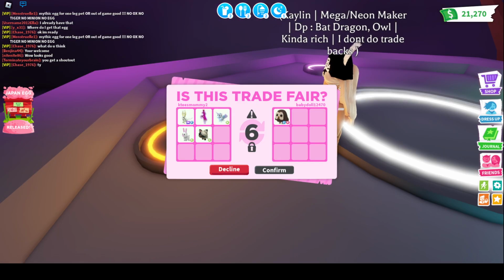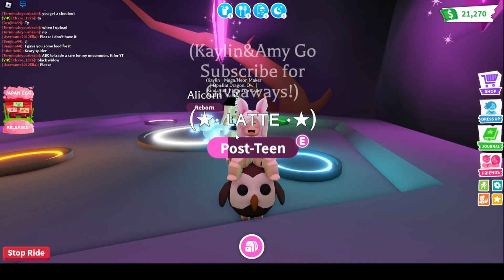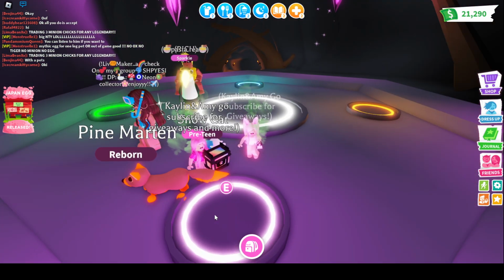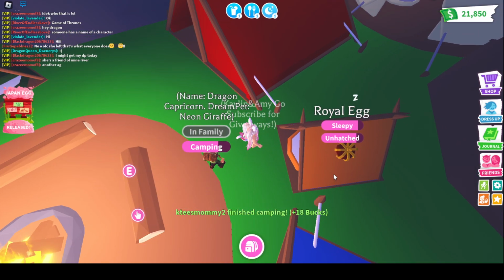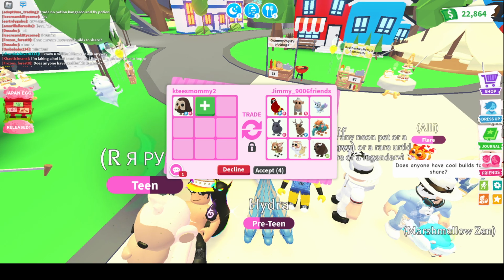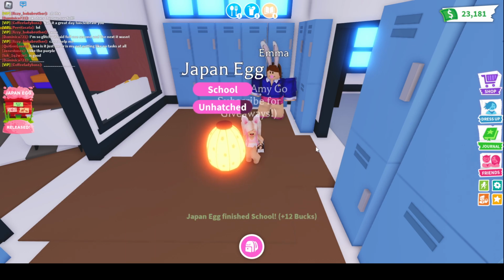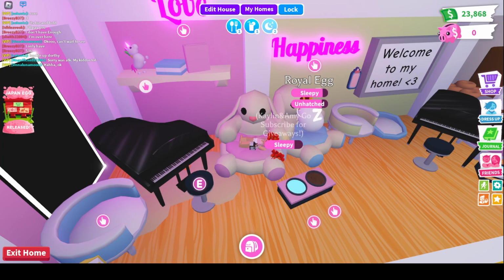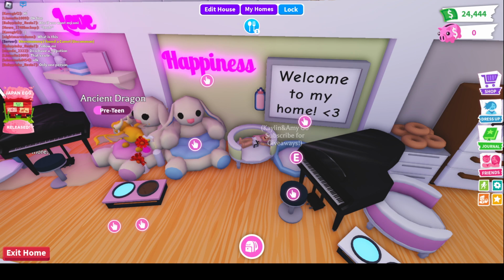Traded OWL and Japan Egg VS Royal Egg Challenge on Adopt ME! (Roblox)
In today's video, you will see me make neons and trade for Owl! Also, we do a Japan egg and Royal egg challenge!

Shout out to all of our FROSTY FAM!!

Kaylin&Amy :)